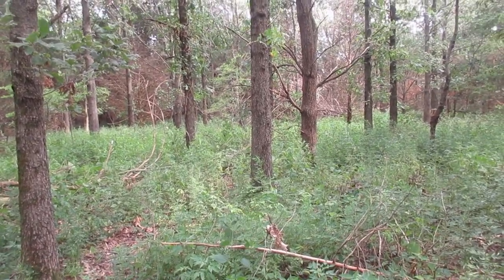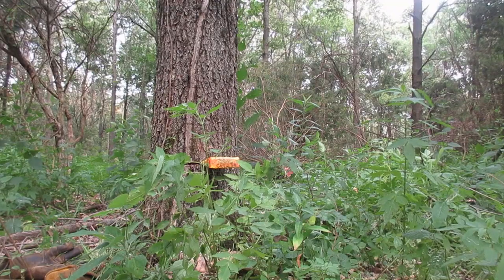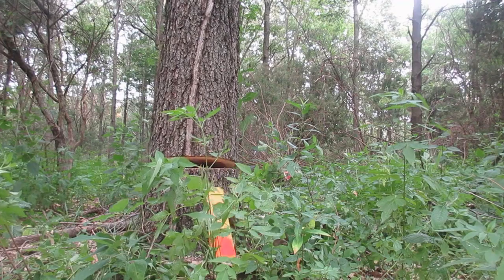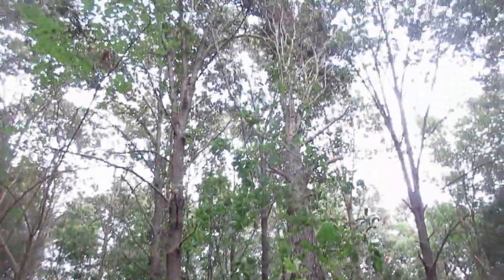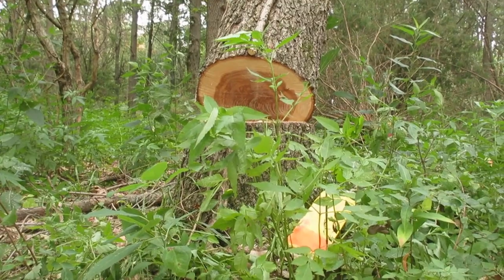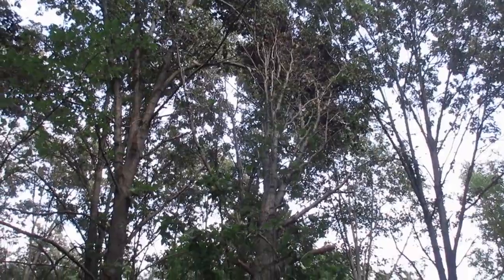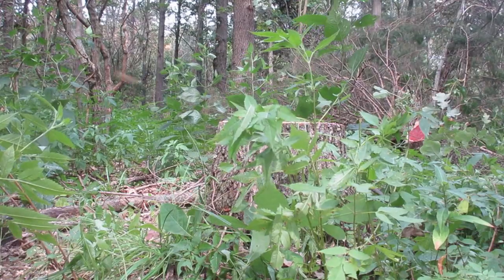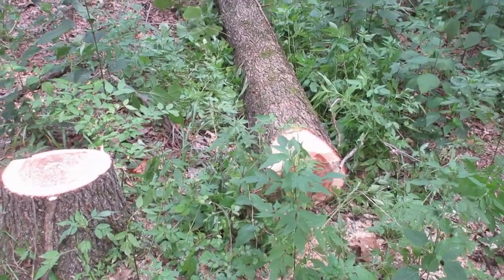Roll Me Over: Drop A Lodged Cherrybark Pole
This is one of the trees we dropped in the thinning project last summer.  This is a segment of a longer video, uploaded in July 2023. Watch the weight/torque when you do this. Cut the wrong side and you will have your bar pinched between the butt and the stump.